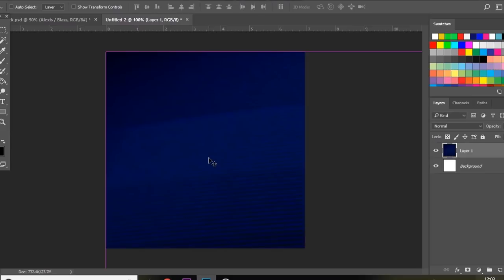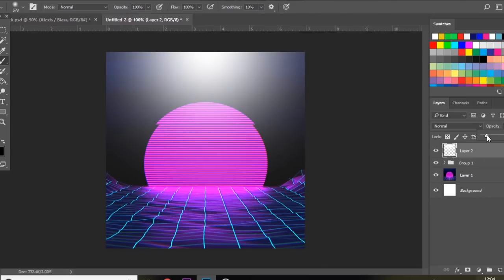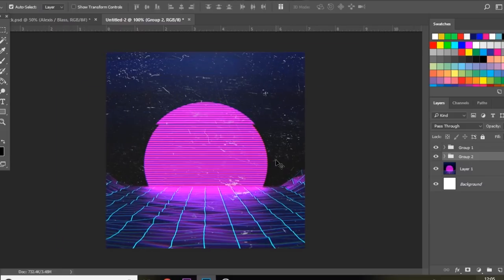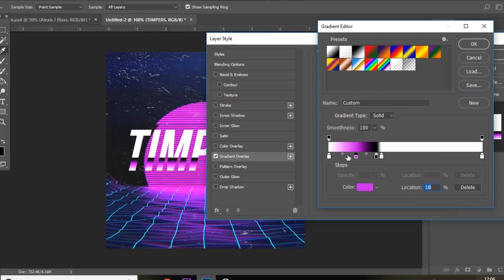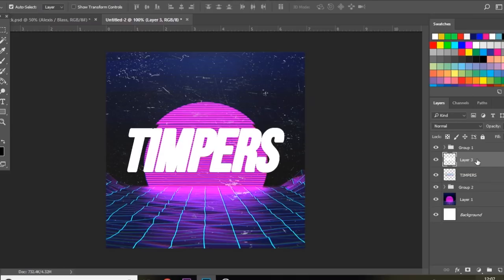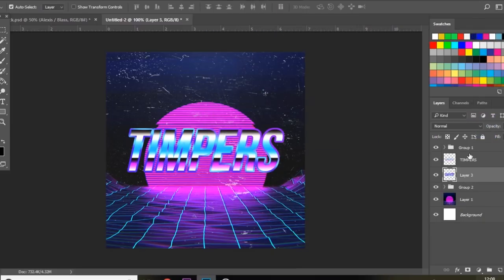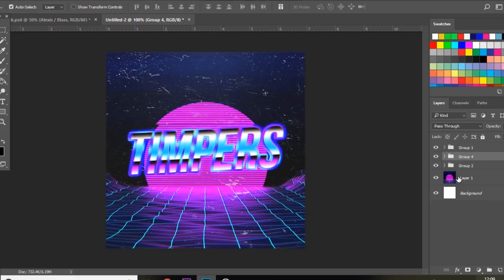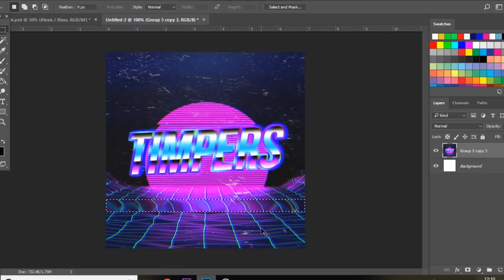How To Make an EPIC RETRO Gaming Logo/Profile Picture in Photoshop!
In today's video i'll be teaching you guys how to make an epic retro gaming logo in photoshop! Making a retro styled logo/profile picture if very easy and looks amazing, make sure you watch til the end!